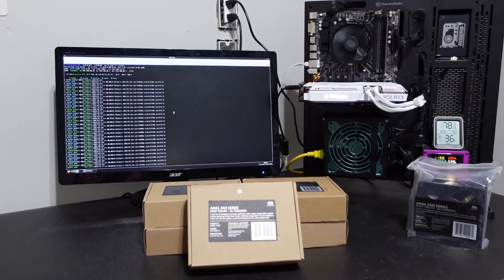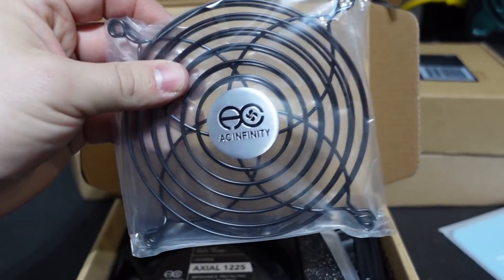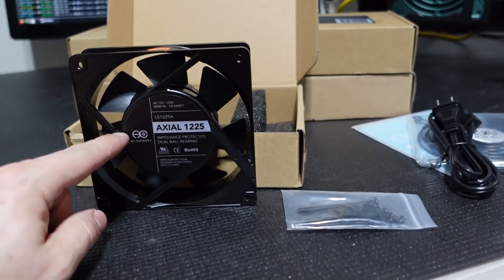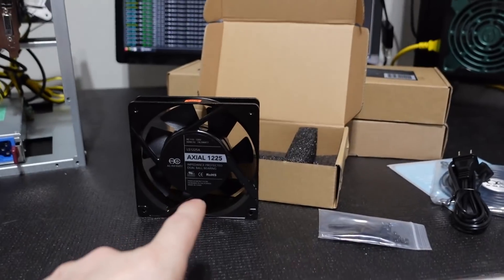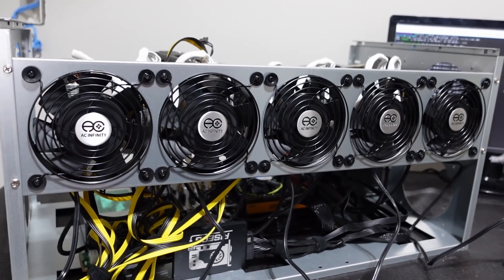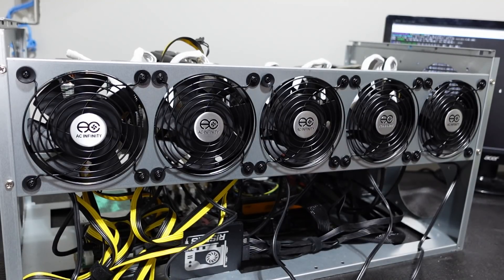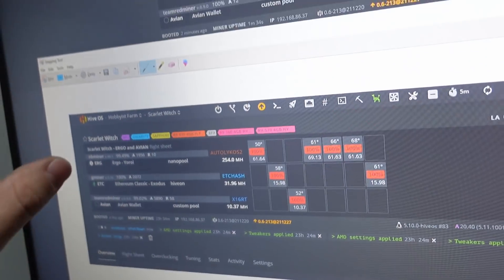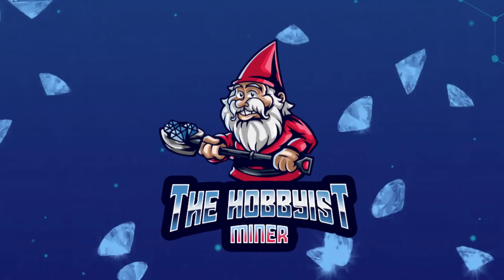How To Cool Your GPU Mining Rig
In today's video we get our hands on some New Cooling Fans for our GPU Mining Rig.  The AC Infinity Axial 1225 Cooling Fans. These traditional are not meant for CryptoMining but we are changing that in today's video! Keeping your Mining Rigs Cool is always a challange, especially when your mining Ethereum, Ravencoin & other CryptoCurrency. Let's dive into today's video discussing How to Cool Your GPU Mining Rig!

📕Video Chapters For Quick Reference:
00:00 Introduction
00:10 Let's Talk About Cooling our GPU Mining Rig
02:15 AC Infinity Axial 1225 Cooling Fans
04:50 Specs & Details on the Axial 1225 Fans
07:00 Uninstalling our Current Cooling Fans
07:50 Installing our New AC Infinity Cooling Fans
10:15 Thoughts on the Installation of the New Fans
12:00 Power On The New AC Infinity Cooling Fans
13:30 How Much Cooler is our Mining Rig Now?
16:00 15% Discount Code from AC Infinity Store!

📺My Favorite Crypto Mining Channels To Watch:
💠 Red Panda Mining: Youtube.com/RedPandaMining​
💠 ChumpChangeXD: Youtube.com/c/ChumpChangeXD
💠 Sebs Fintech Channel: Youtube.com/c/SebsFinTechChannel
💠 Red Fox Crypto: Youtube.com/c/RedFoxCrypto​
💠 TekShinji: Youtube.com/c/TekShinji
💠 HashRaptor: Youtube.com/c/HashRaptor
💠 Mining Chamber: Youtube.com/c/MiningChamber
💠 BrandonCoin: Youtube.com/c/Brandoncoin